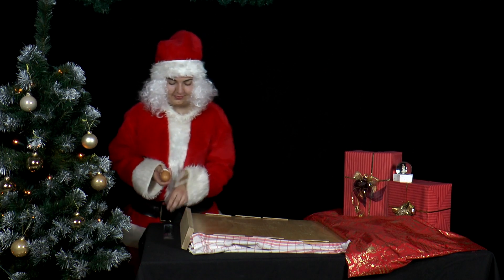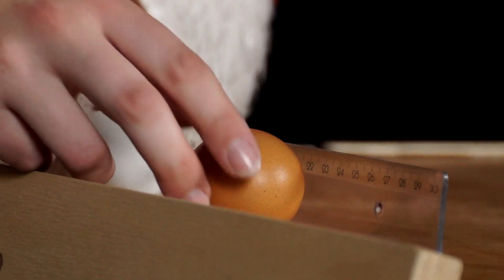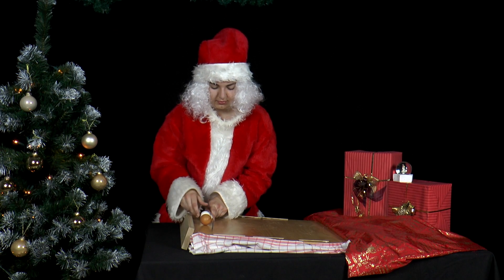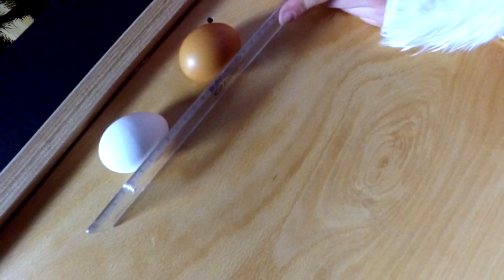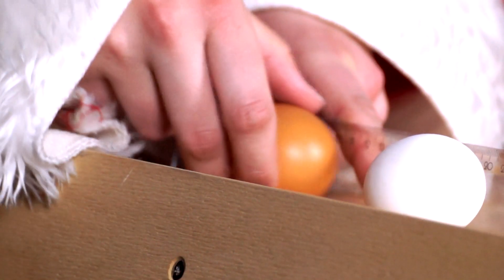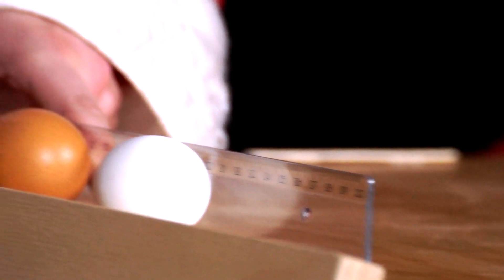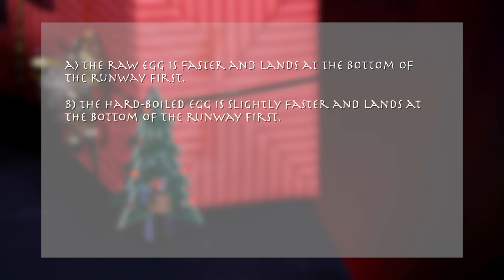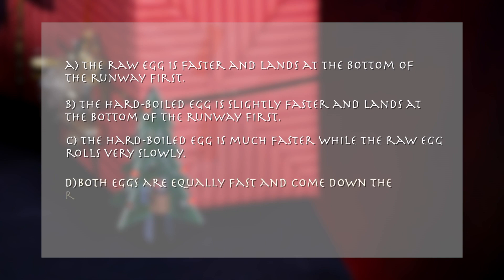Physics in Advent - PiA 2017 - question 18